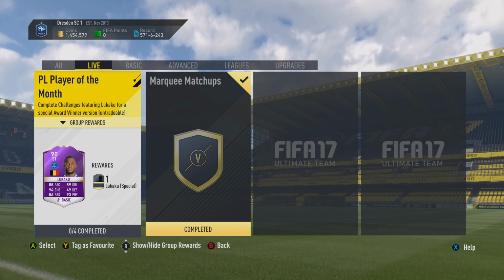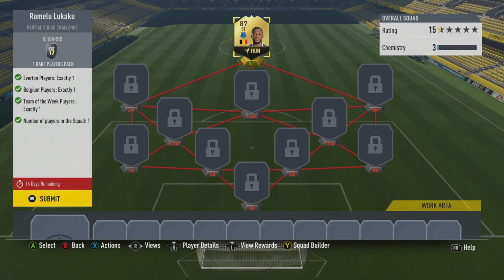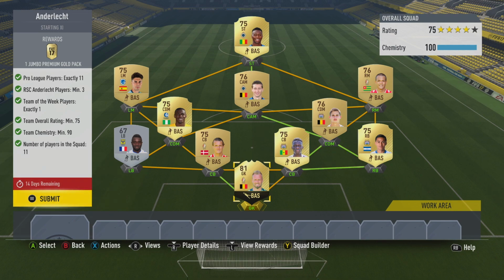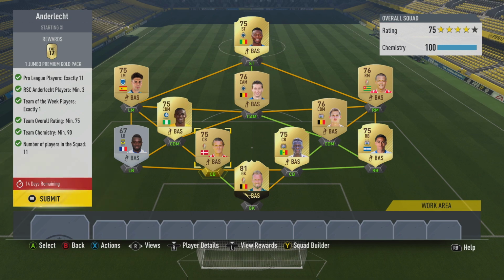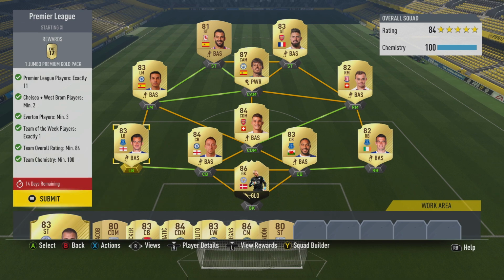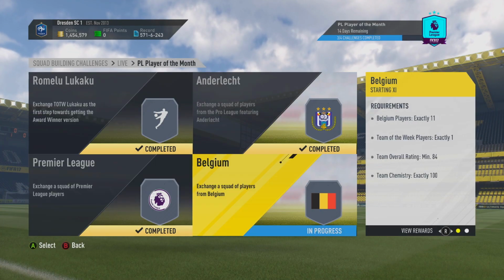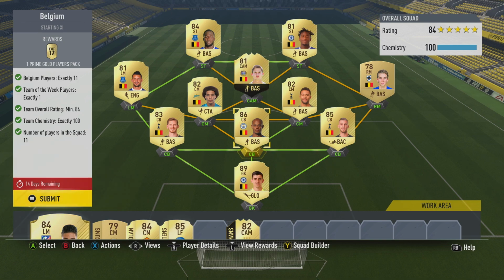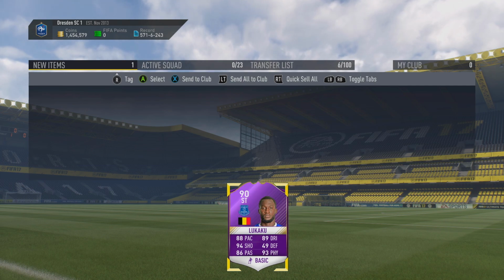Player of the Month - March - Romelu Lukaku Squad Building Challenge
Welcome to the Premier League Player of the Month squad building challenge. Each month YouTuber La5ty will go through the steps on how to complete the monthly challenge!

Become an EA SPORTS FIFA Insider and get the latest FIFA 17